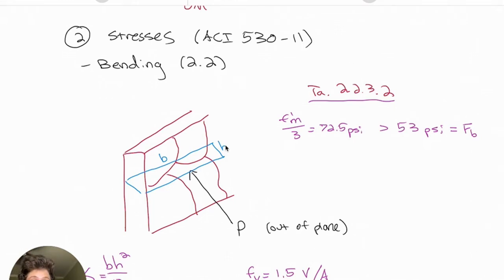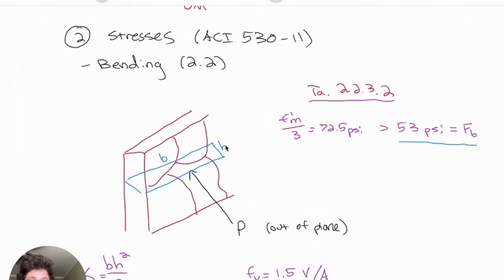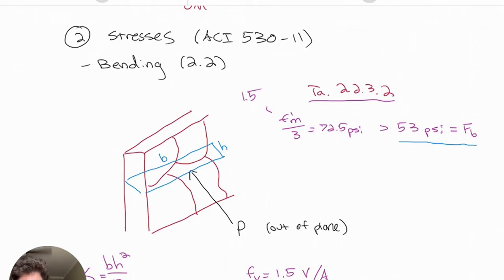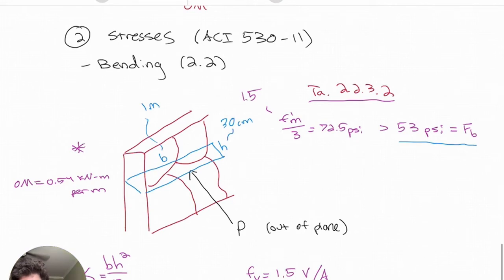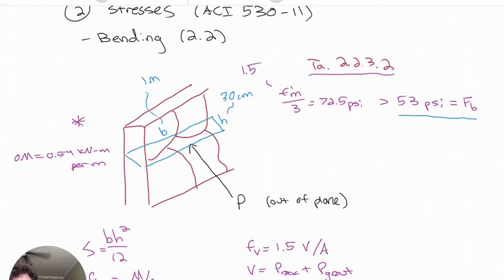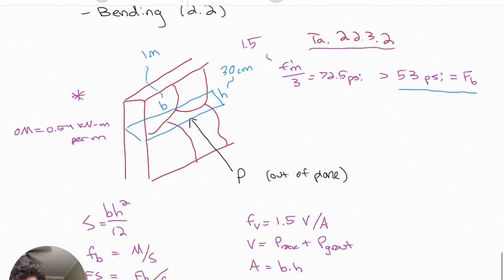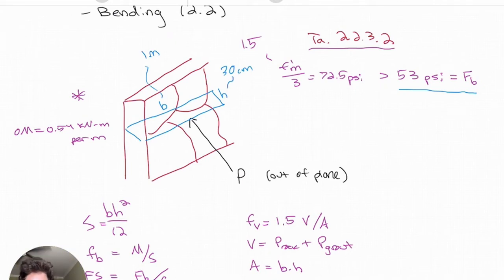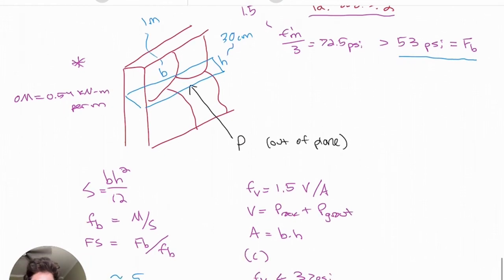BP211 - Ramp Walls (Stability Stresses)